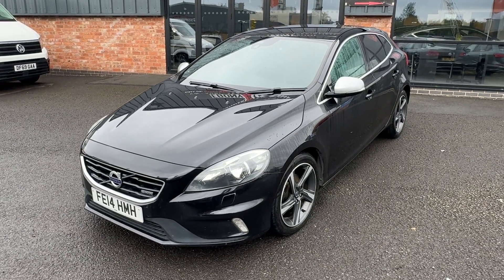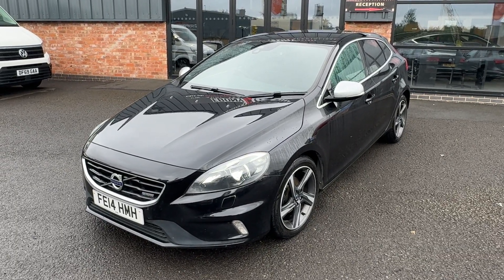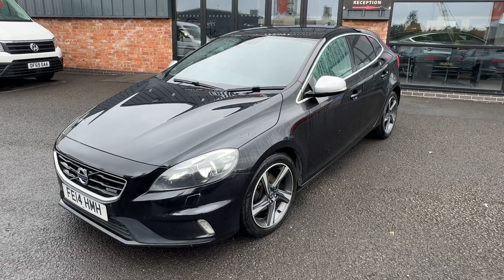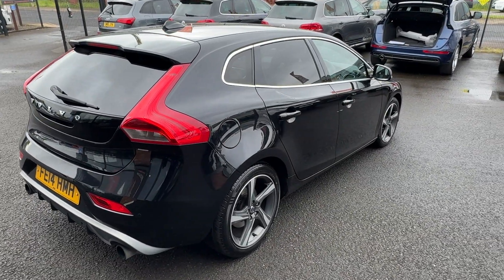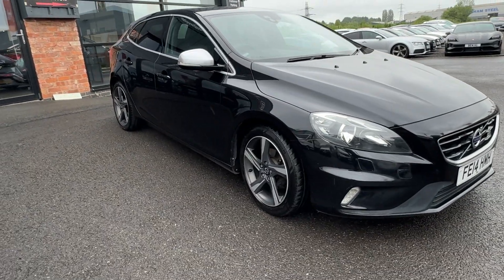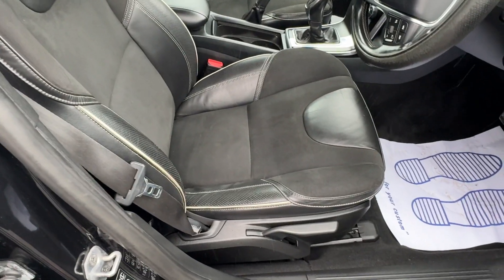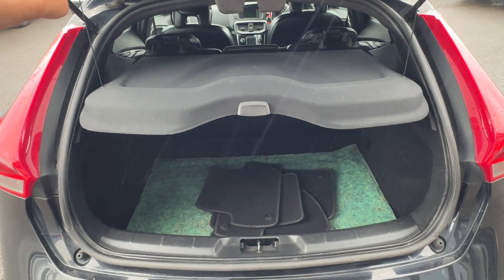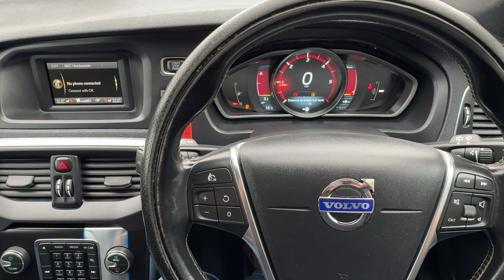2014 14 VOLVO V40 R LINE FULL SERVICE HISTORY